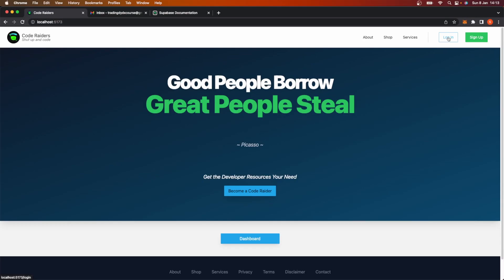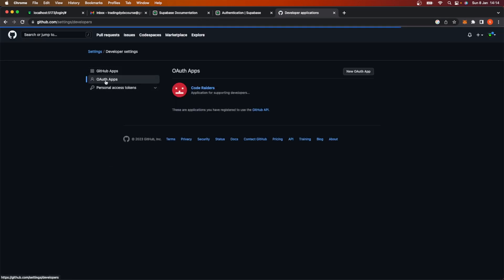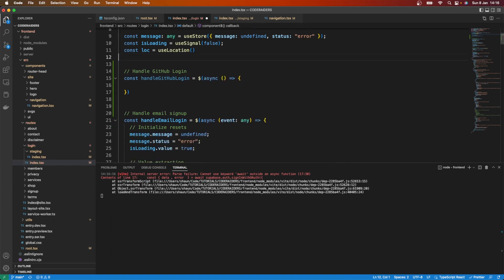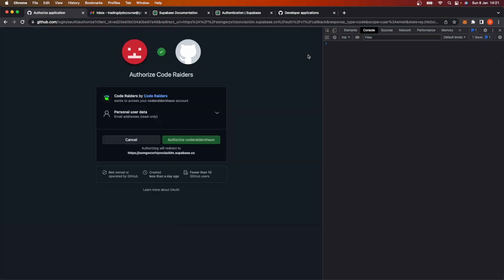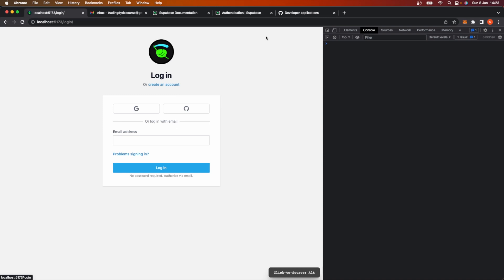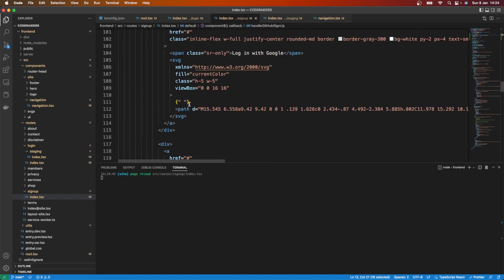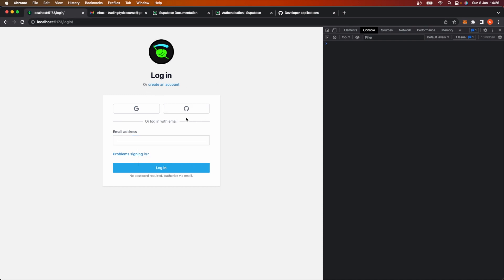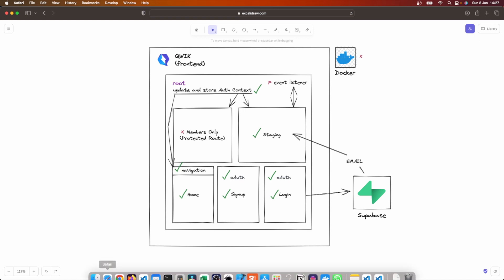Qwik JS Full Stack App | OAuth with Supabase and GitHub Provider | Part 8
Give your customers more login options by providing OAuth functionality in your Qwik application. This will also help you with rapid-fire-testing in logging in and out without needing to even go to your email account. It's really quick to setup and Supabase makes it super simple, especially when using Qwik!